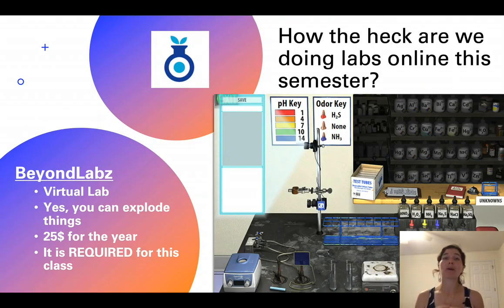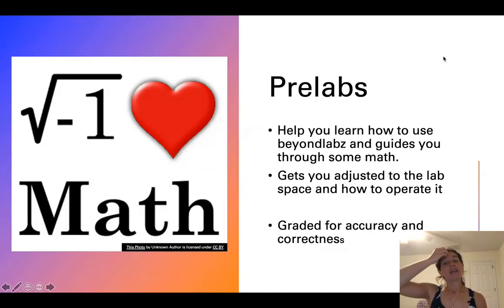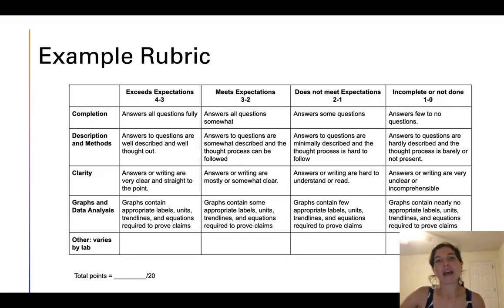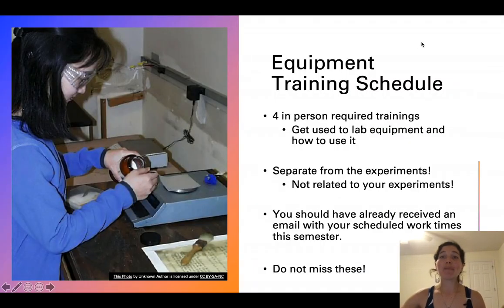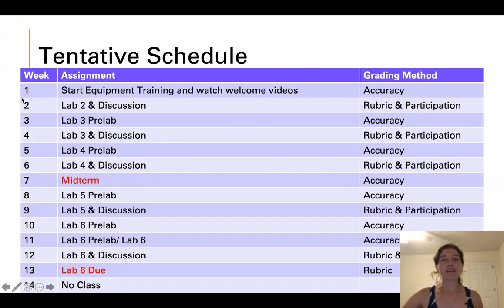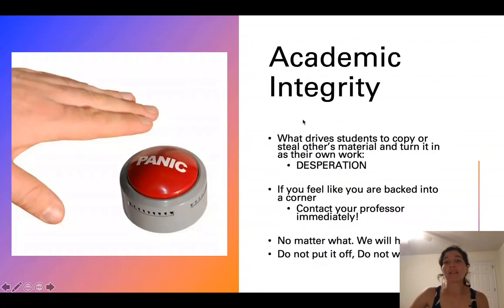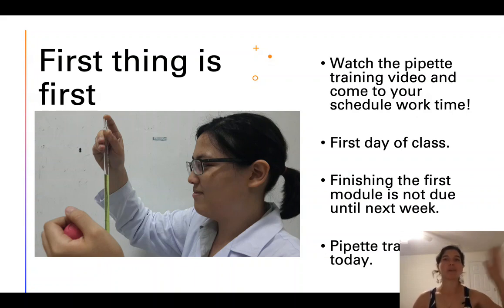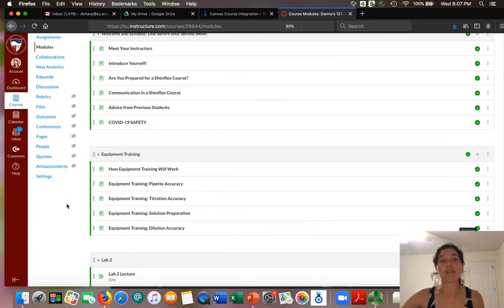Lab Welcome 121 FA 2020